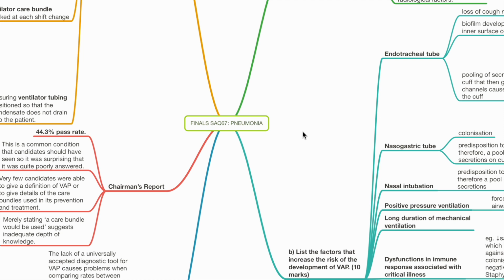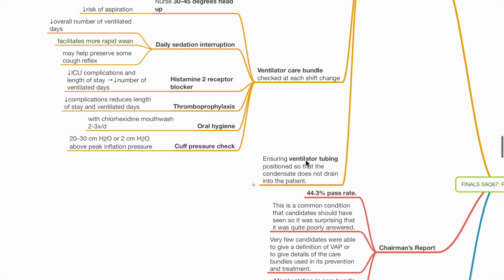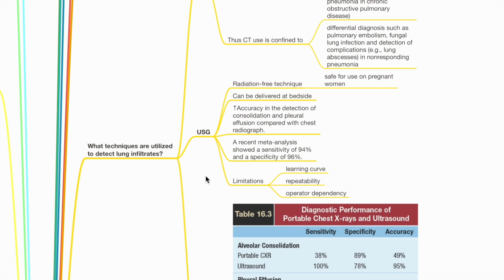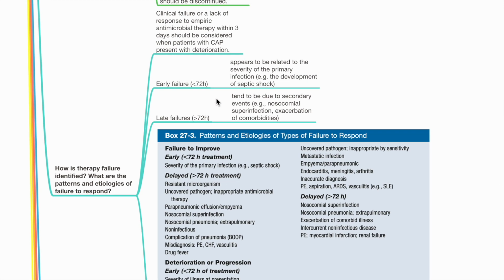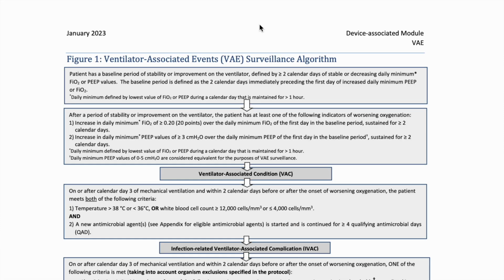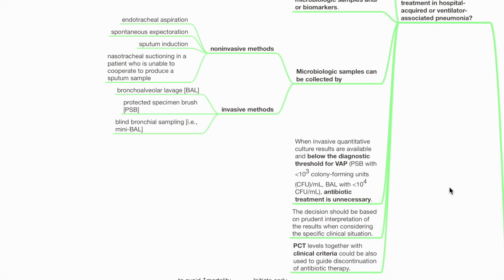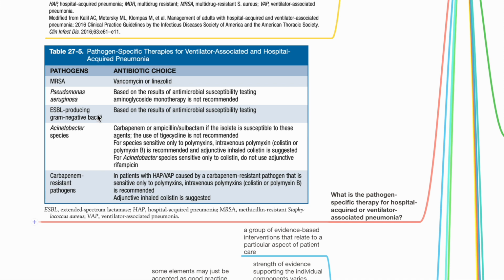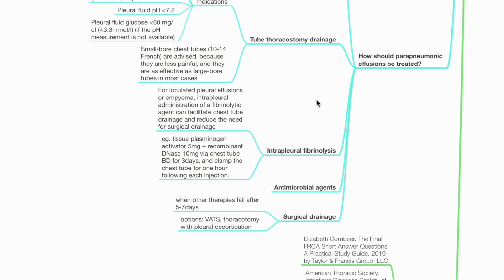FINALS ANAES SAQ67: PNEUMONIA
00:00 a) What is meant by the term ventilator associated pneumonia (VAP)? (3 marks)
00:41 b) List the factors that increase the risk of the development of VAP. (10 marks)
1:42 c) What measures may reduce the risk of development of VAP? (7 marks)

3:18 Additional Q&A